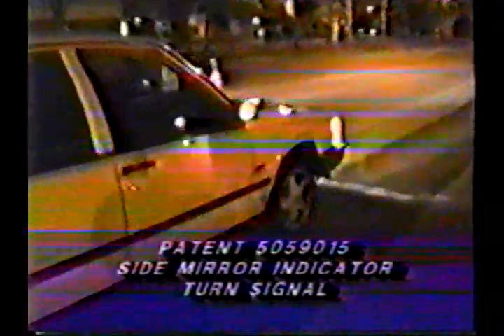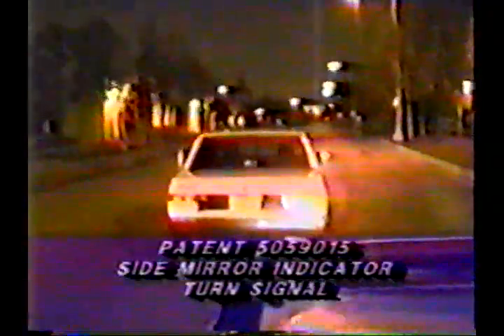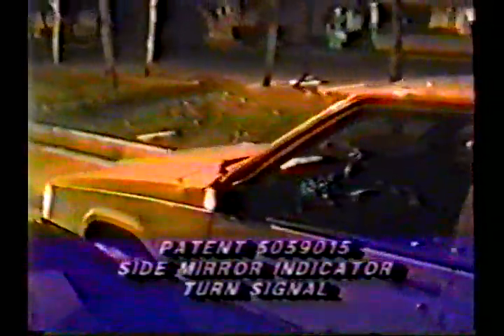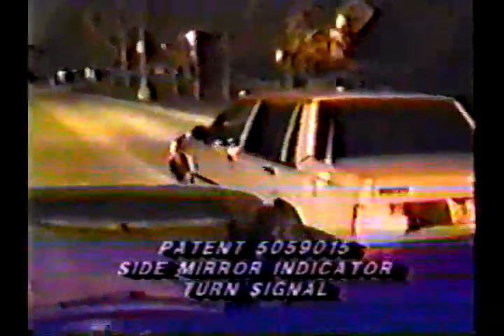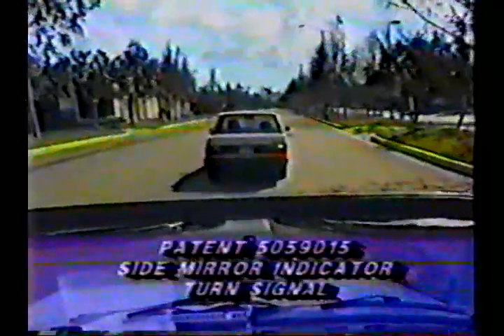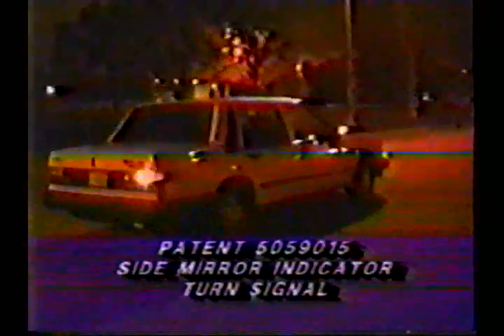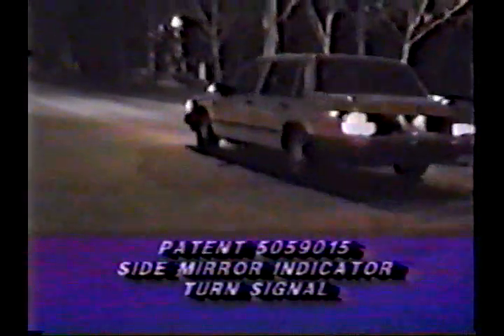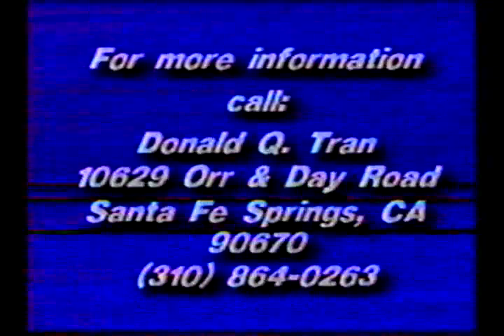My Patent 5059015 Life Oct. 1991 1 Oct 2011 stolen by all Auto manufacturers. Version 3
My Patent 5059015 Life Oct. 1991 to Oct 2011 stolen by all or most Auto manufacturers.
Version 2 Color but with some static.
The video is about 25 years old
The video was filmed at night for better visibility using my
Dad's borrowed Video camera on VHS and converted to mp4 format.
this is a home made video, There is no copyright violation.